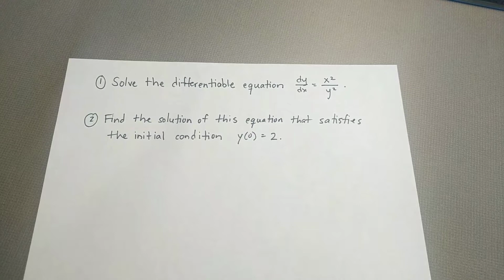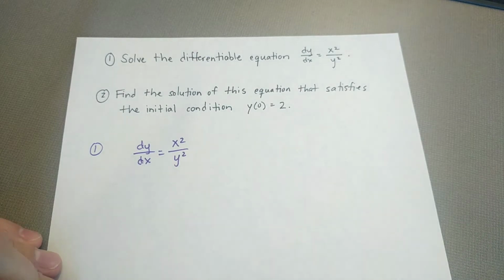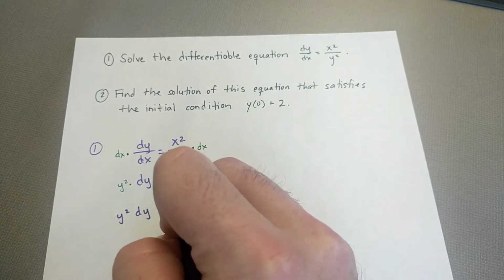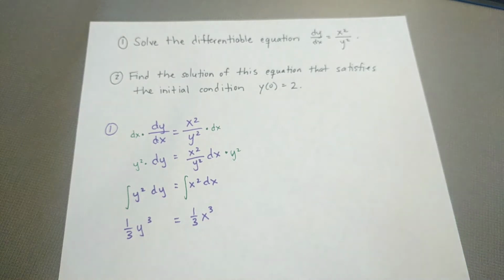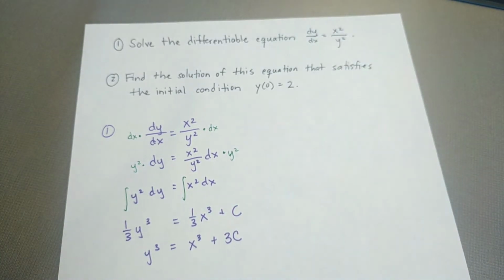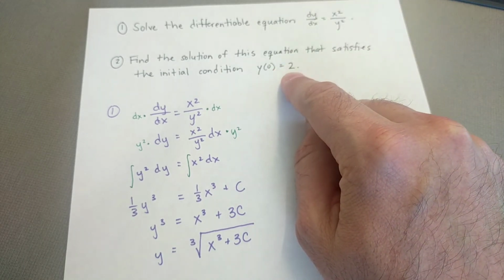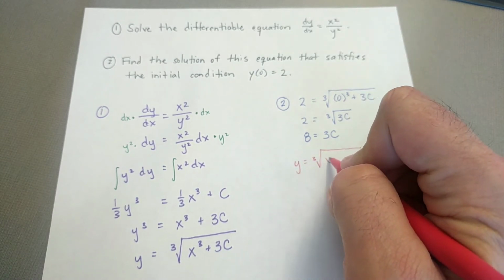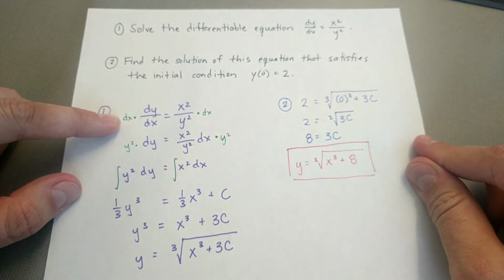Solving Differential Equations